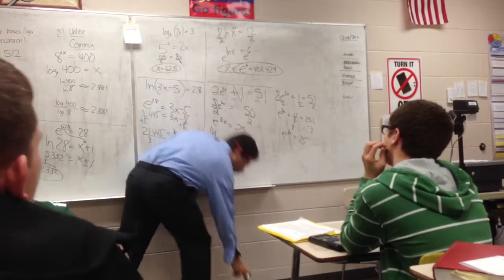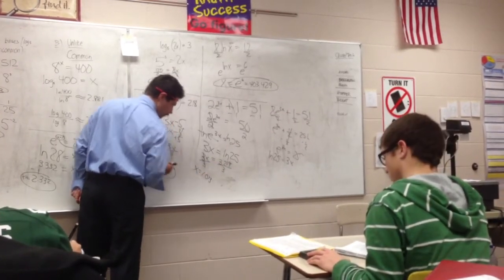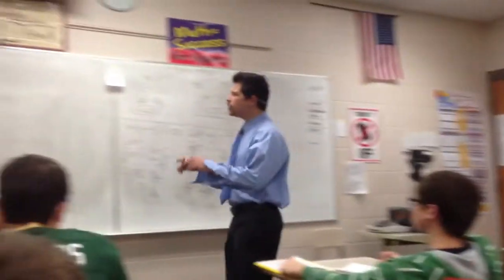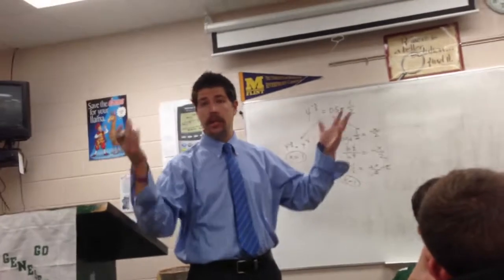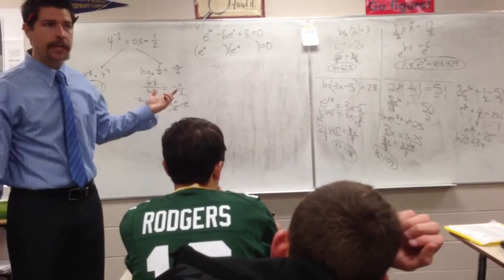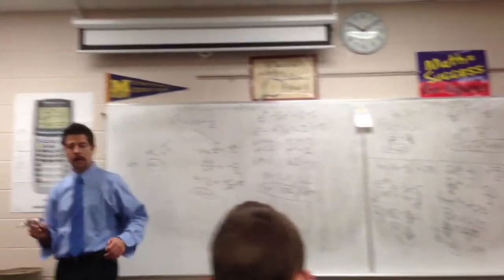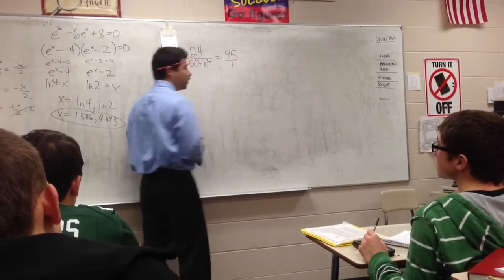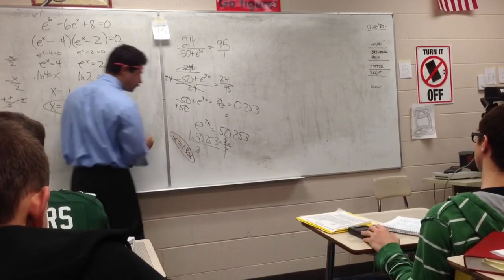Pre calc lesson 3-4 Solving Exponential Equations cont.